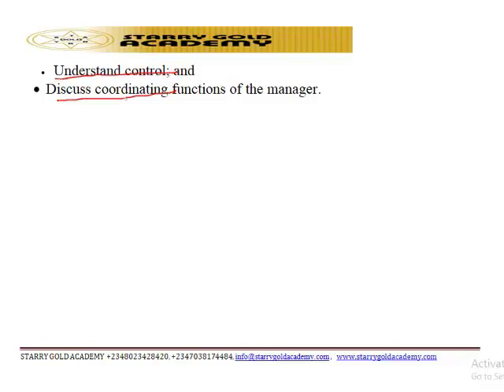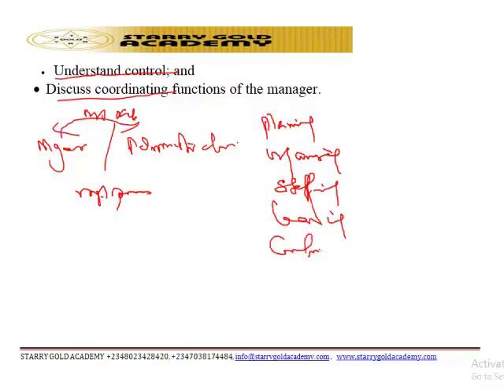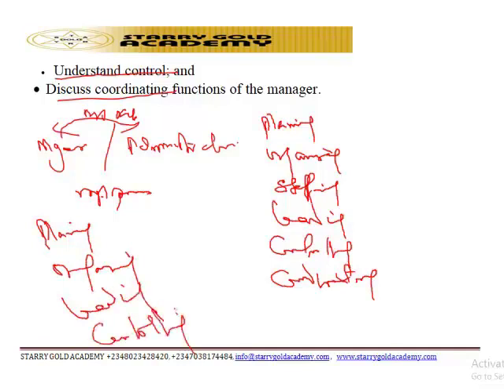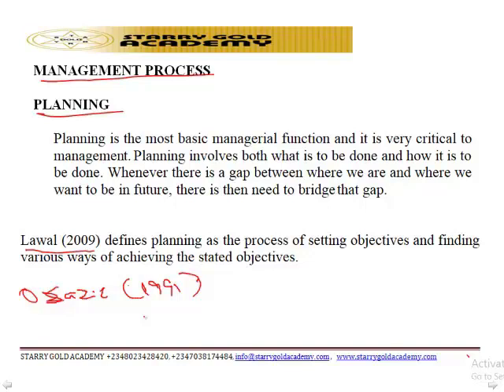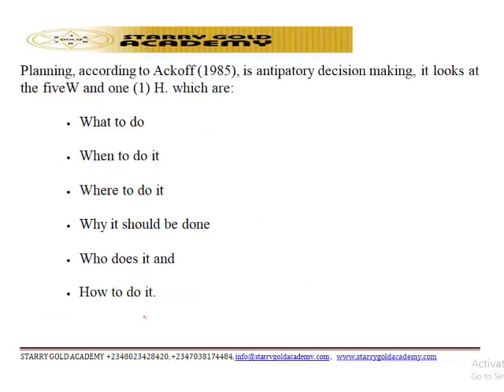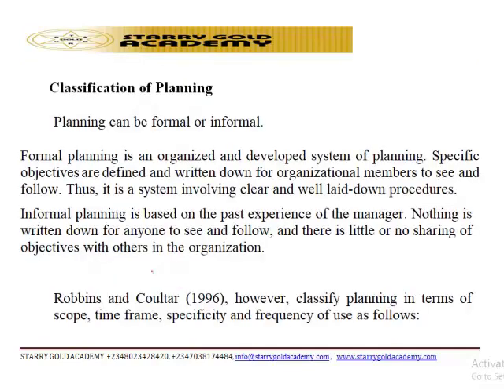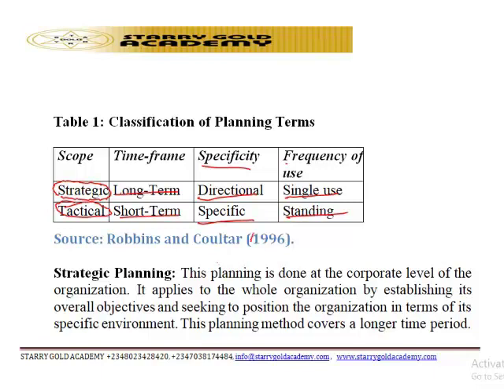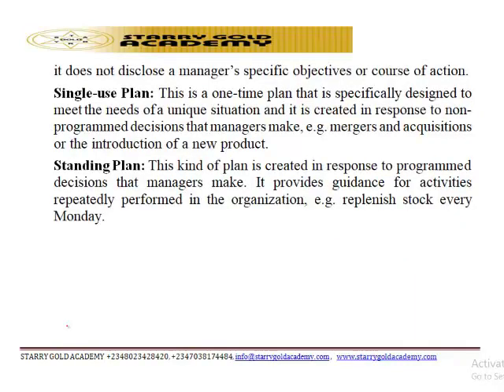CIPM COMPARATIVE APPROACH TO MANAGEMENT AND ADMINISTRATION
CIPM VIDEO LECTURE on COMPARATIVE MANAGEMENT   - COMPARATIVE APPROACH TO MANAGEMENT AND ADMINISTRATION